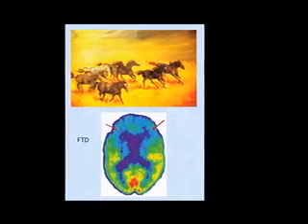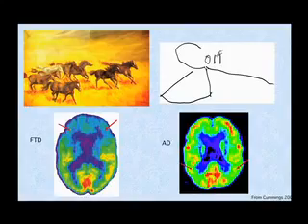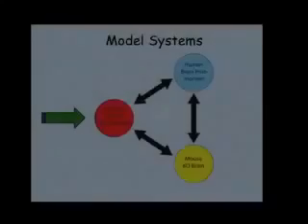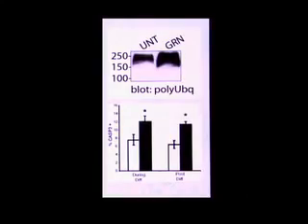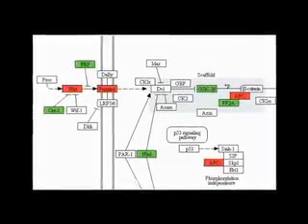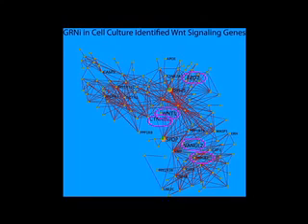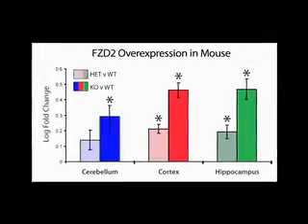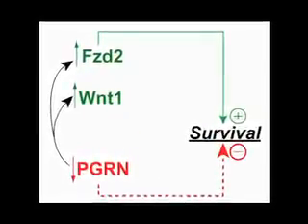Absence of CNTNAP2 Leads to Epilepsy, Neuronal Migration Abnormalities, and Autism-Related Deficits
Video abstract of Absence of CNTNAP2 Leads to Epilepsy, Neuronal Migration Abnormalities, and Core Autism-Related Deficits (Peñagarikano et al Cell 2011)